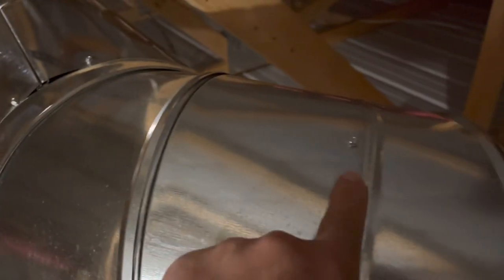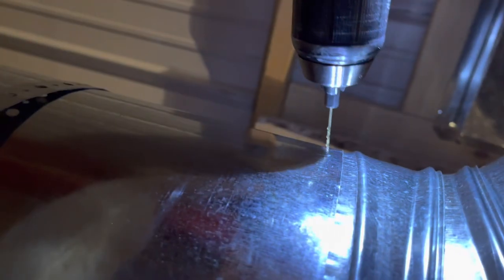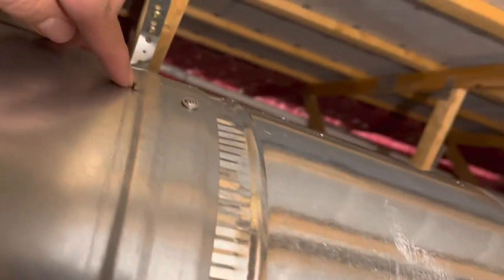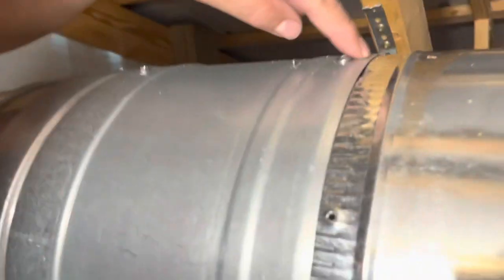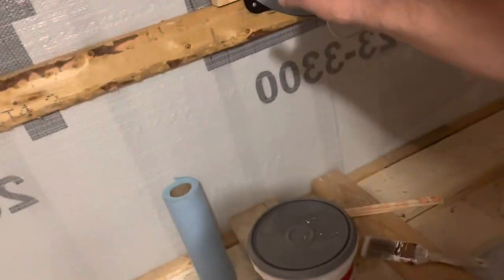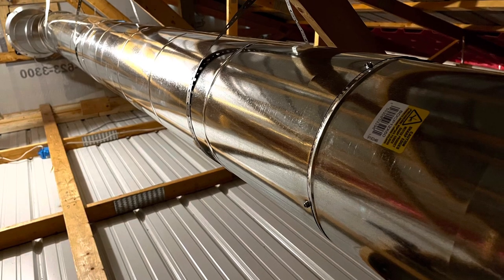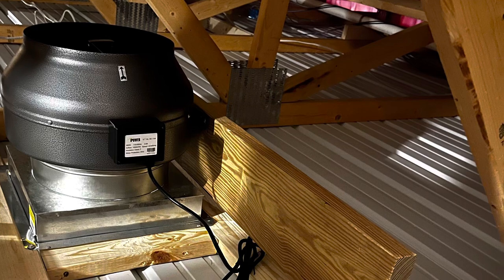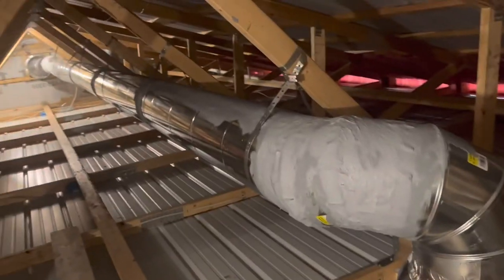Building Spanky’s Speed Shop part 29: Ventilation Ductwork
Installation of ventilation ductwork and a centrifugal fan in the pole barn.